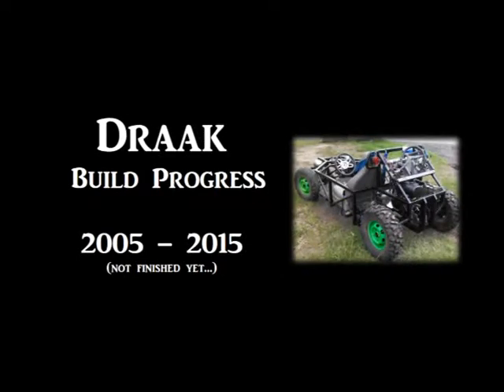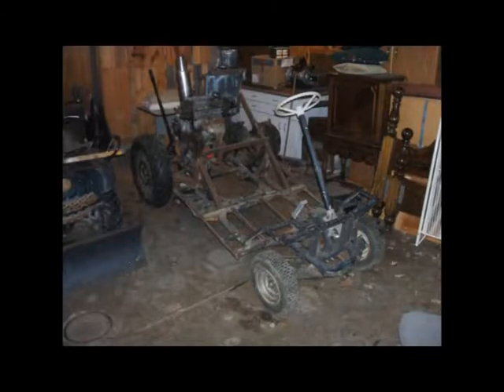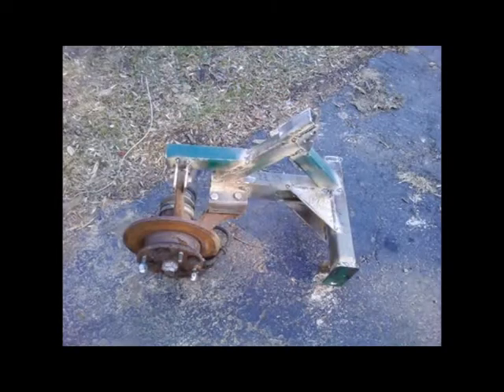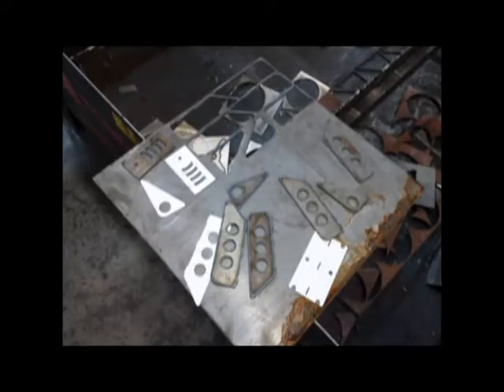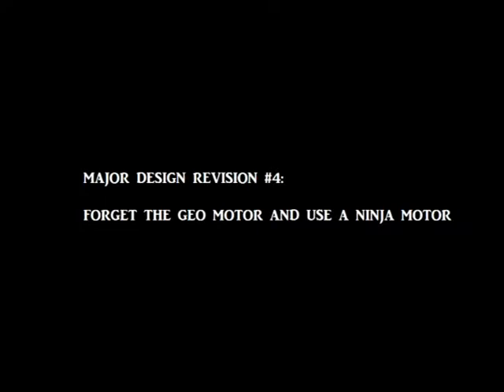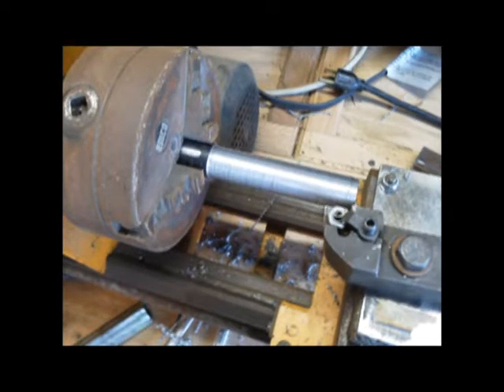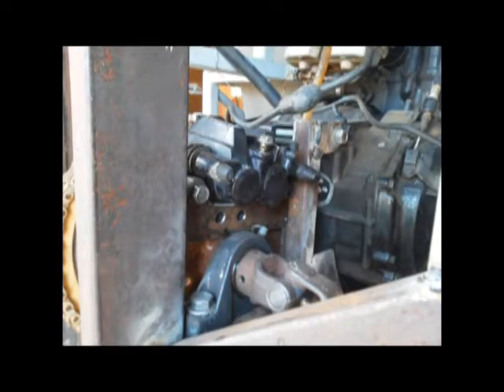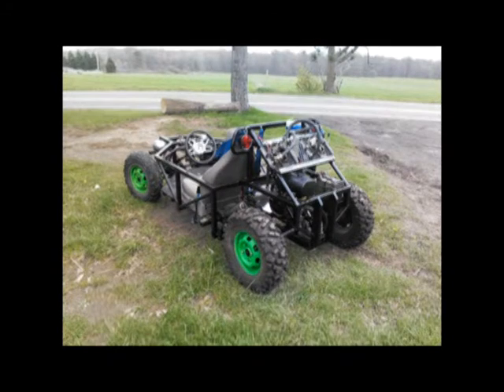DRAAK tube-frame car build video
This video shows the first several design iterations of the "Draak". I started building this my senior year of high school. The Draak is essentially a dune buggy which I built from the ground up (over the last 12 years). It had a Geo Metro 1-liter car motor / 5 speed transmission through most of the video (at the end it gets a ninja 250 motorcycle motor) This video shows the first 10 years of design.

There is a link at the end of the video of the Draak being tested out on the road with the Ninja motor.